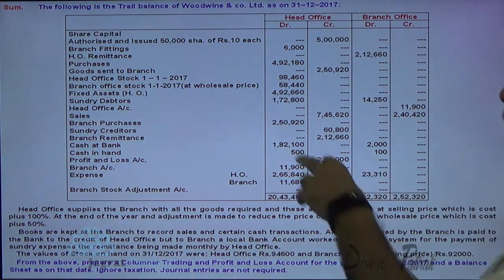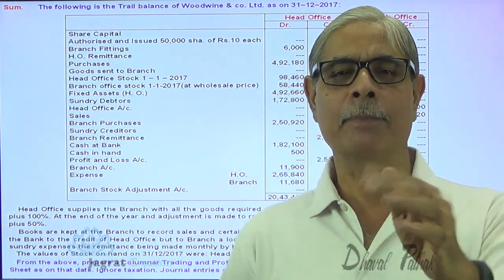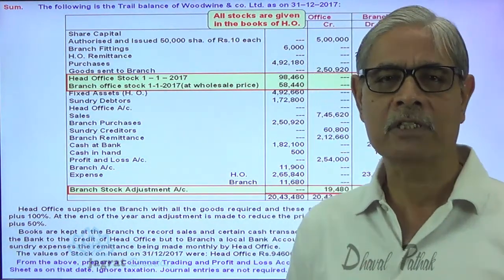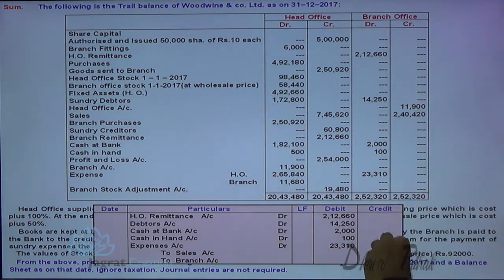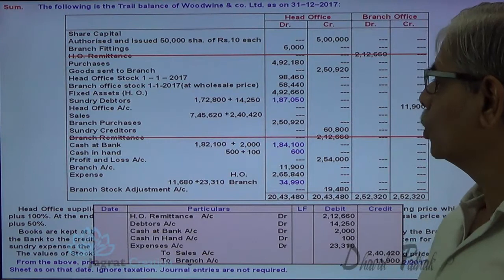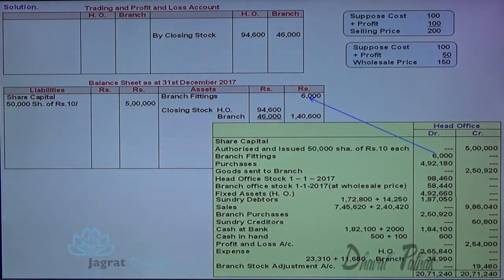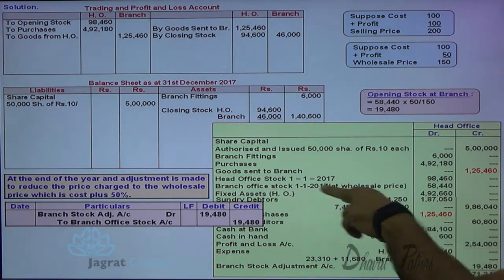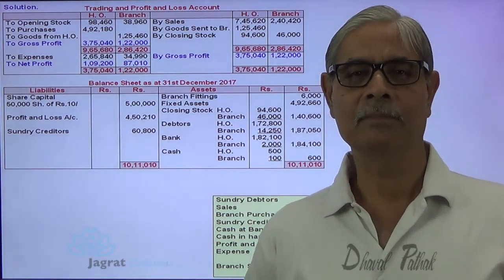Branch accounting Independent Branch Lecture 38 ICWA Final Dec 1982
Jagrat Creation Presents This Video lecture on  Branch Accounts Which Includes sum wherein  Trading and Profit and Loss account in columnar form and Balance Sheet of the business as a whole for H.O. and Branch are prepared from given Trial Balance and further information. Important point : In case of Independent branch,  Branch stock A/c and Goods sent to branch A/c is maintained in the books of H.O.
Keep in touch For Next Accountancy Video on Branch Accounts.